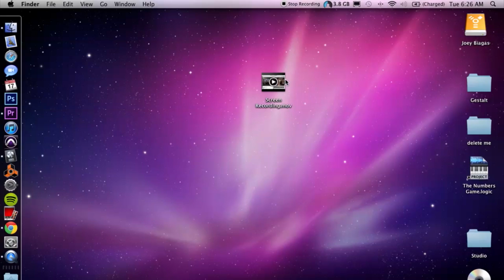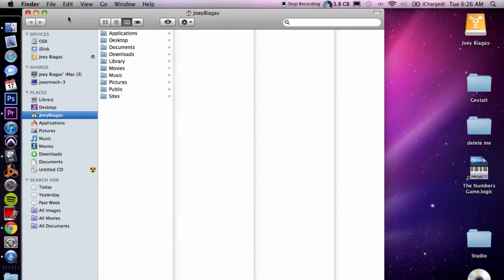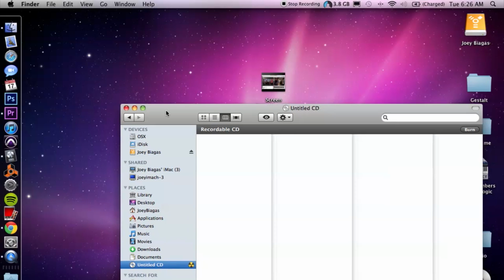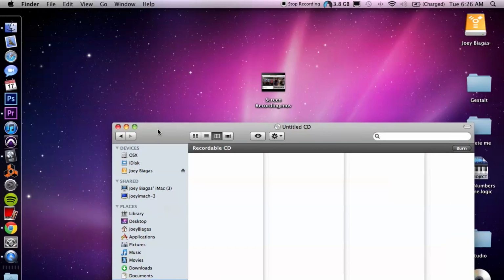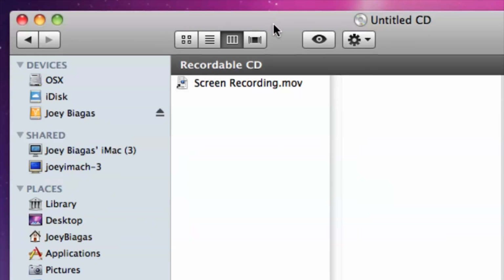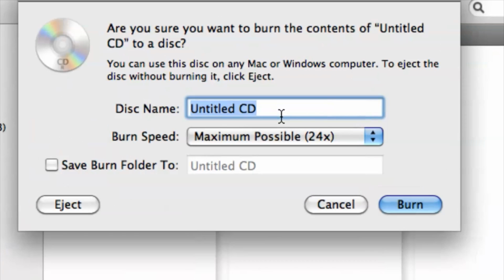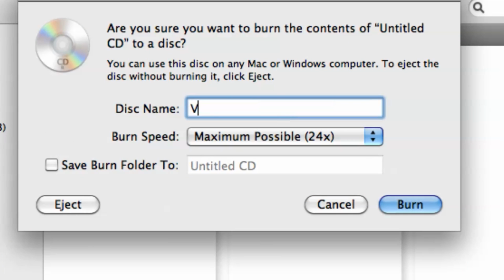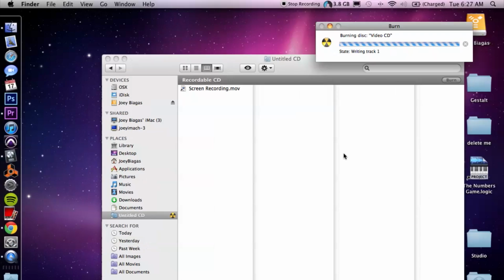How to Put a Video on a CD : Video Editing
Putting a video on a CD will allow you to create what is called a VCD. Put a video on a CD with help from an experienced computer professional in this free video clip.

Series Description: Video editing is something that you can do right from your desktop or laptop on even a modestly powerful computer. Get tips on video editing with help from an experienced computer professional in this free video series.